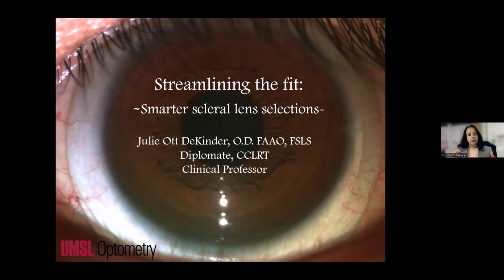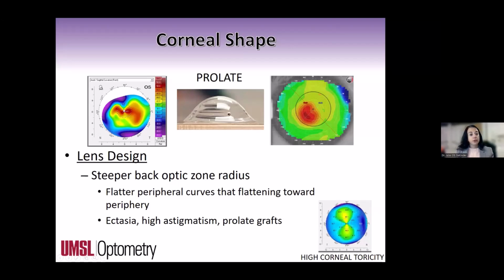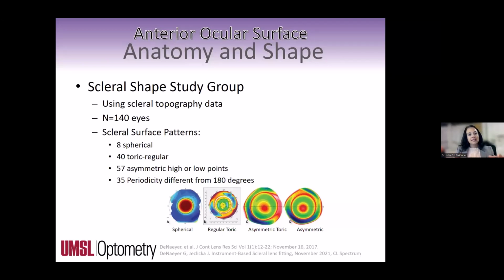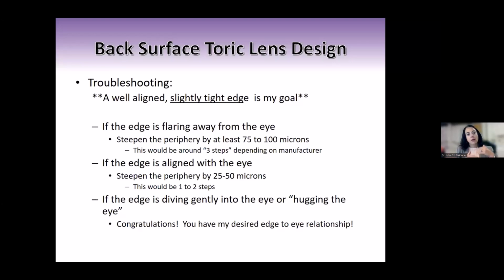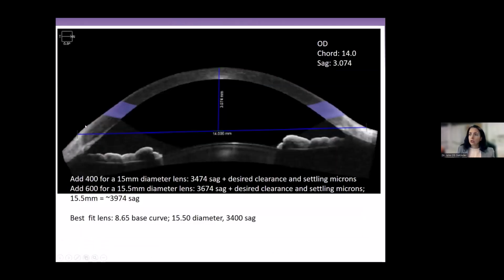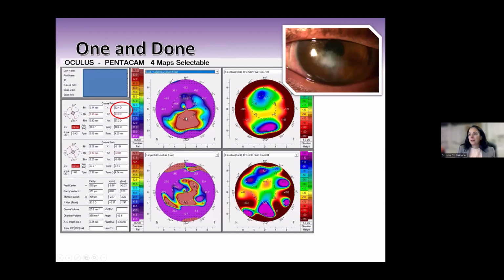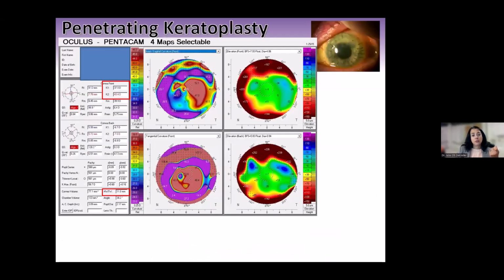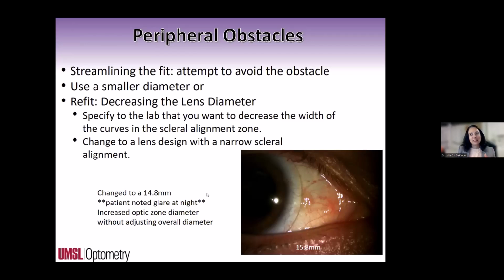Streamlining the Fit: Smarter Scleral Lens Selections Based on the Ocular Condition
A one-hour CE course will focus on the basics of scleral lens fitting for various ocular conditions. Discussion will include anterior segment topographical analysis, lens selection, lens fitting, material selection, care systems, and troubleshooting.

Julie DeKinder, OD, FAAO, FSLS